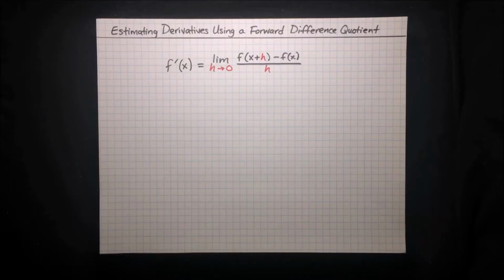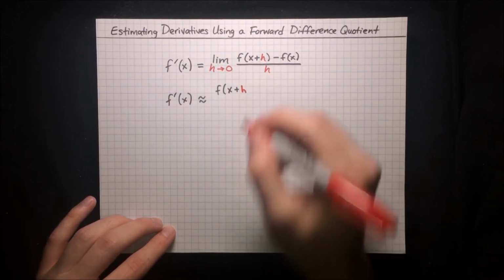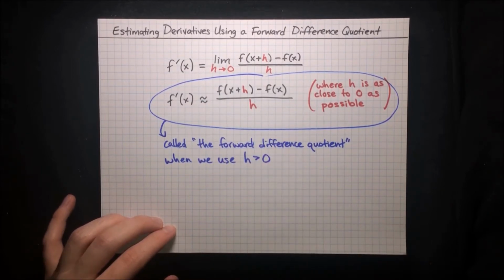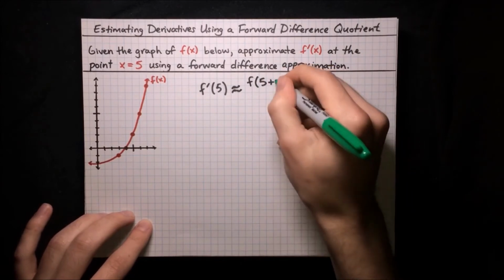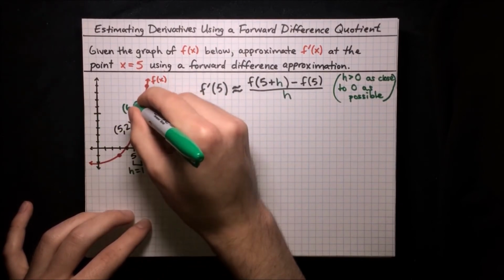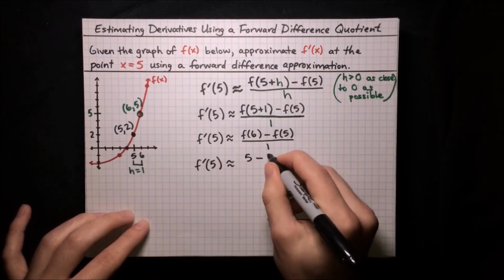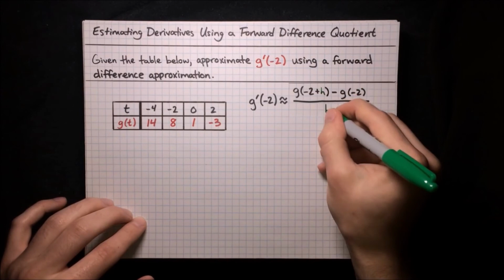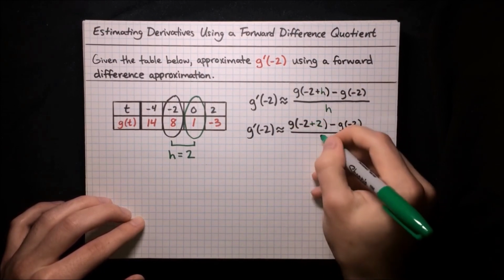Estimating Derivatives Using a Forward Difference Quotient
By MathAcademy.com. This video will teach you how to estimate derivatives using a forward difference quotient. Produced and narrated by Justin Skycak in 2019.